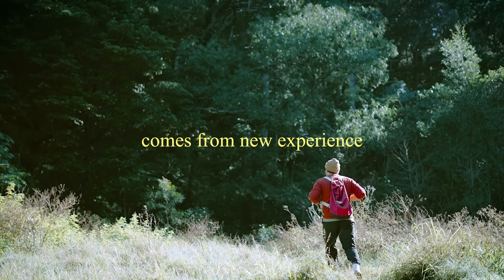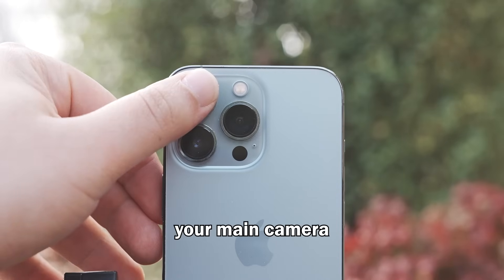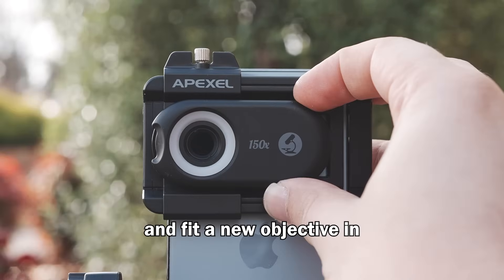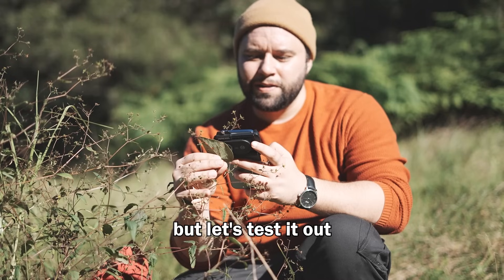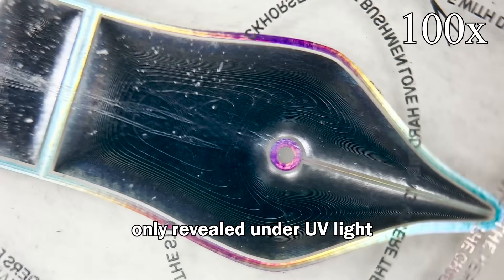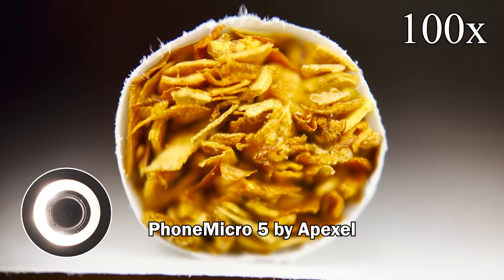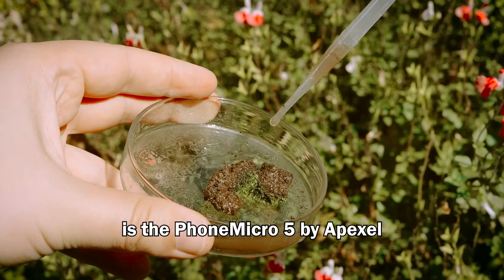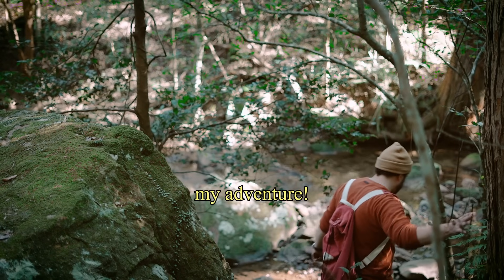You NEED This Microscope for Your Phone! Apexel PhoneMicro 5 Review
Exciting news - I've teamed up with Apexel to review one of the most powerful smartphone microscopes on the market -

This is the PhoneMicro 5 by Apexel -

Turn your smartphone into a super powerful microscope that can see waterbears!